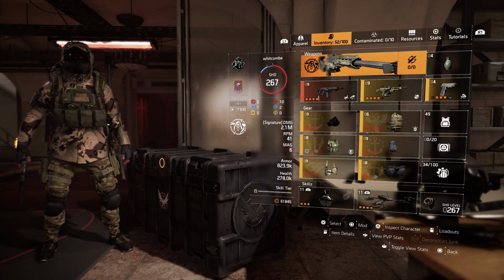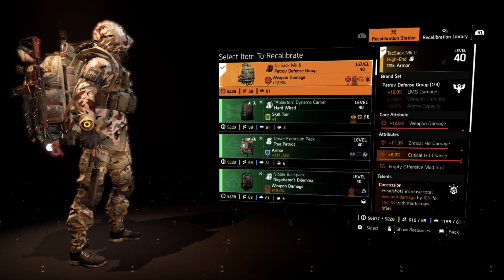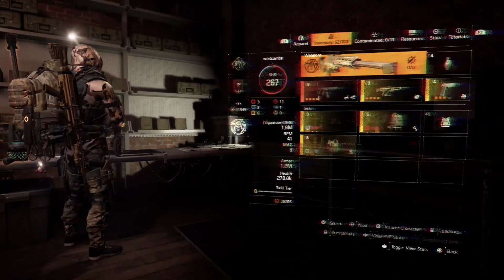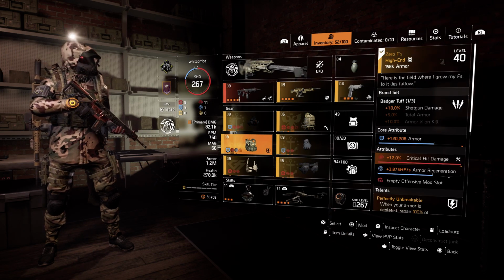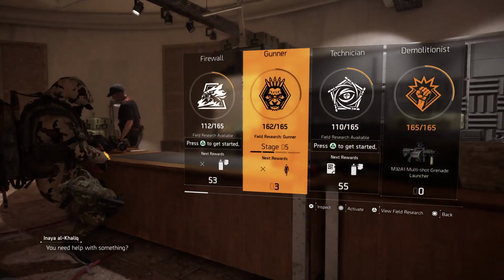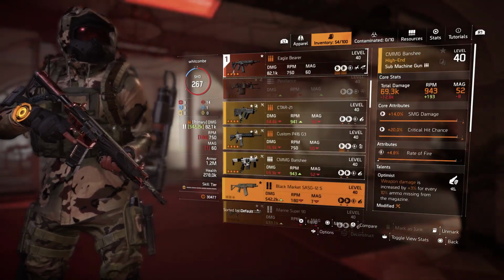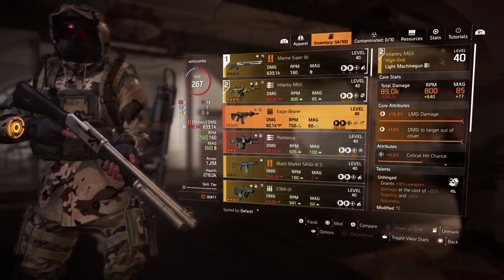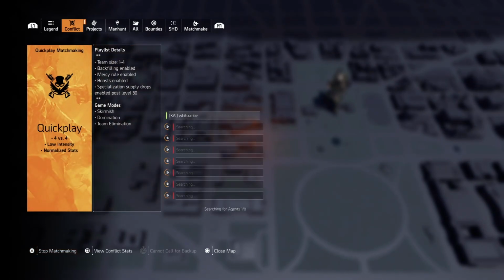The Division 2 - I MADE A VERSATILE PVP BUILD FOR A SUB | EAGLE BEARER EPISODE 6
Welcome back to another division 2 video!
Build for subs happens every Monday!

The Division 2 - I MADE A VERSATILE PVP BUILD FOR A SUB | EAGLE BEARER